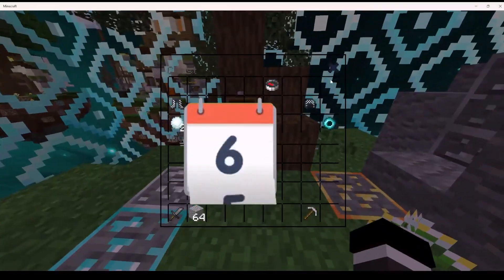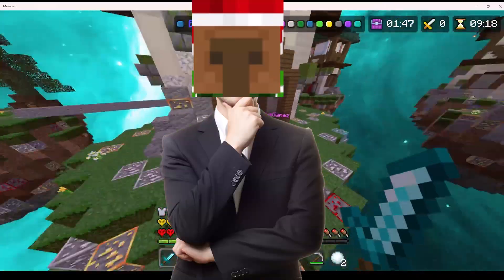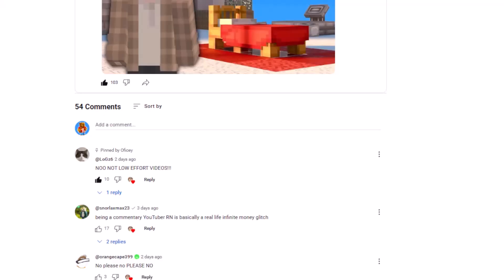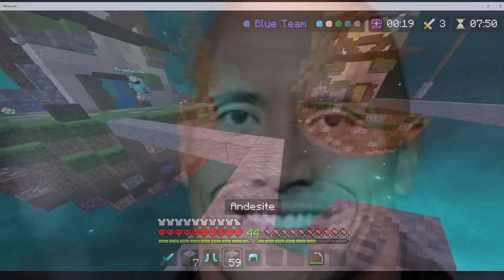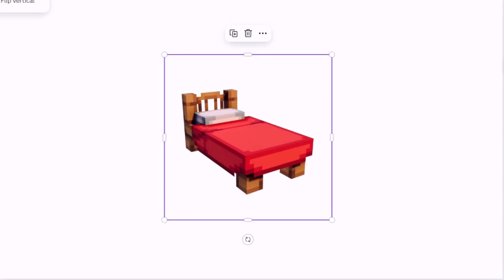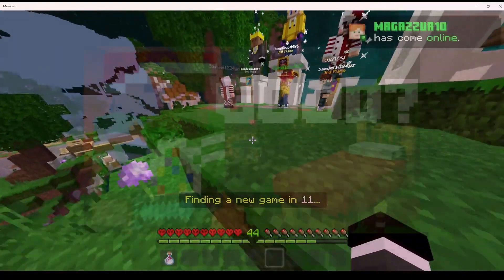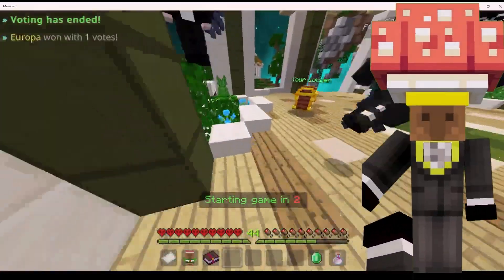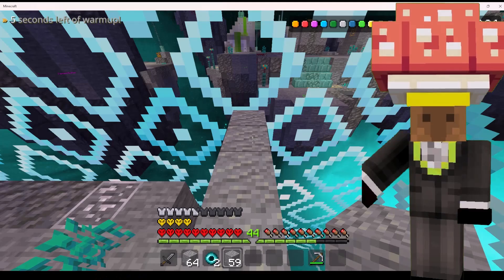Why Is Every Hive YouTuber Doing This?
DC: please send no hate to any of the youtubers in this video

when i say view bot i just mean getting a lot of views

in this video i talk about hive youtubers hacking youtube to get a much of views, subs, and more